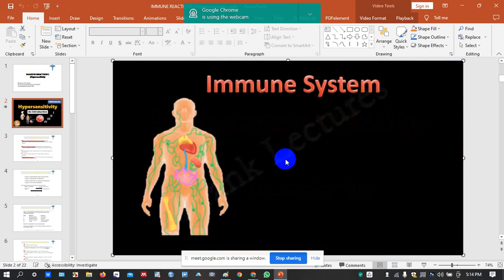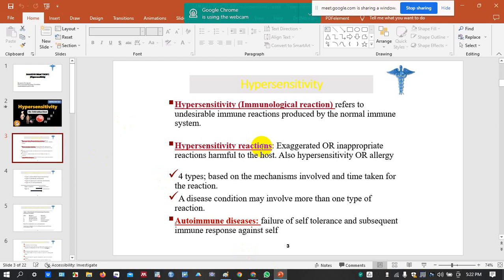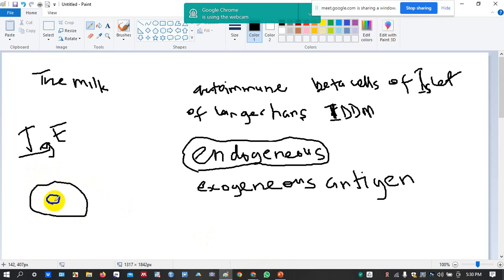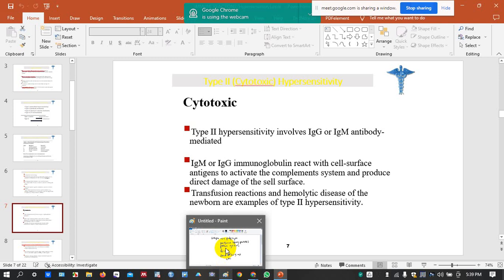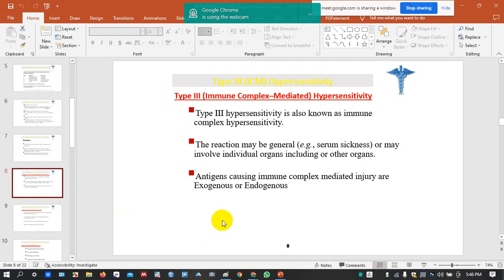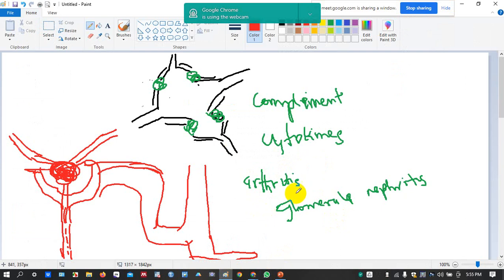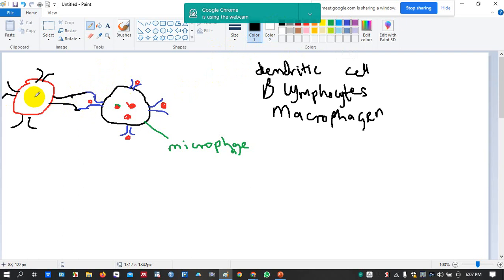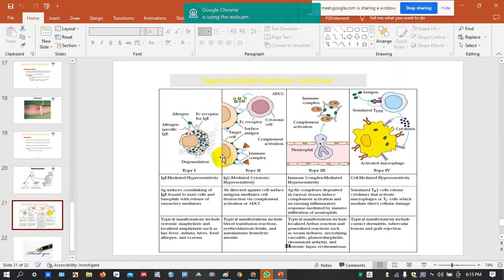Hypersensitivity Reaction Part 1